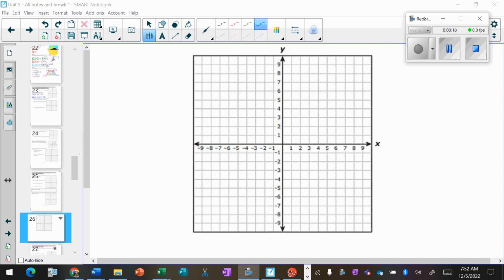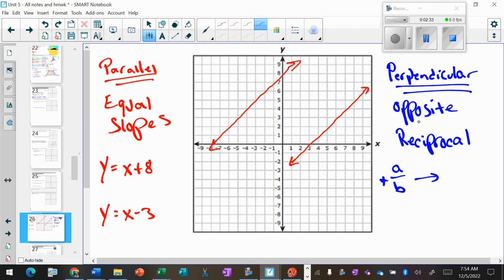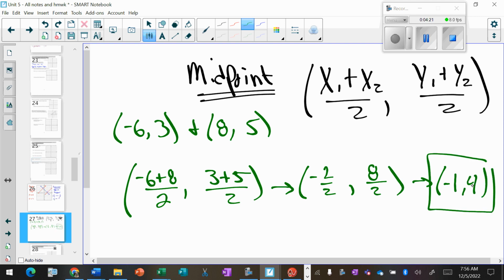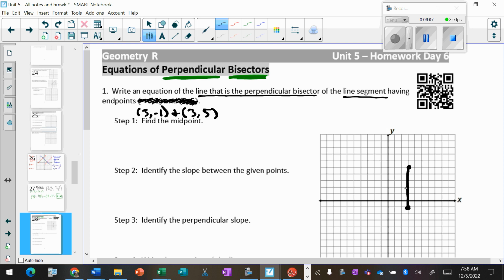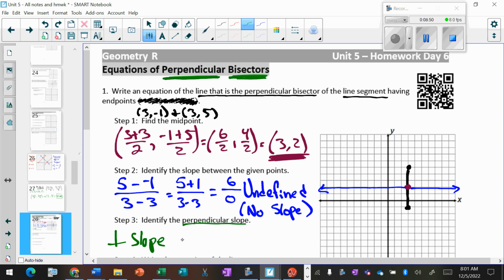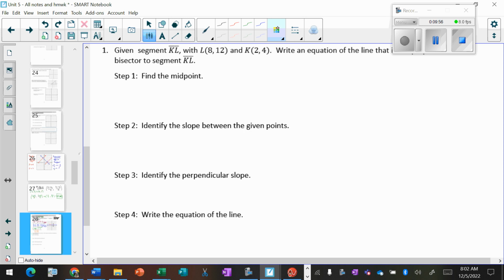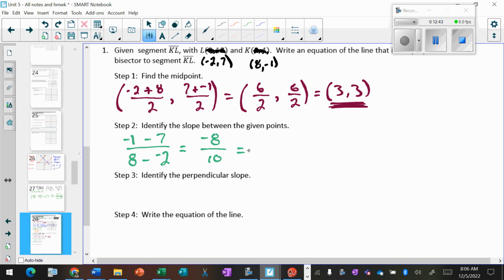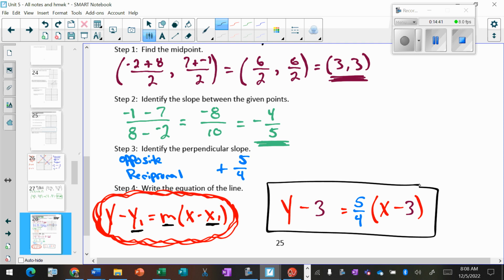Video Eq of Perpendicular Bisector